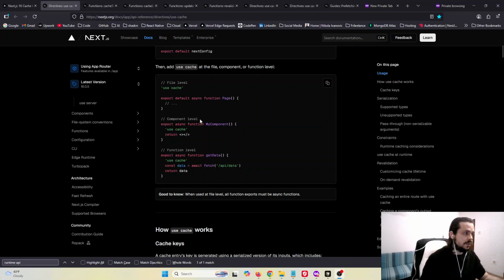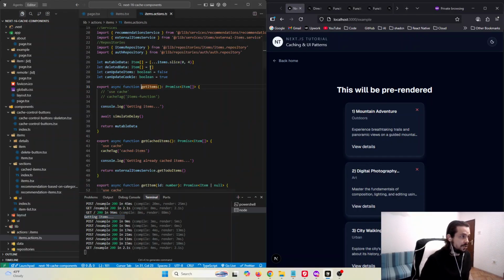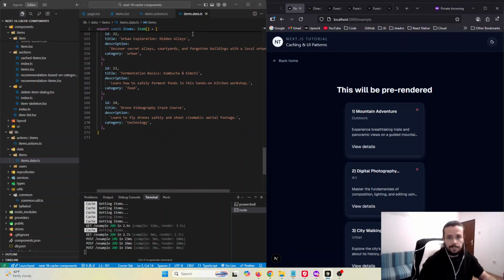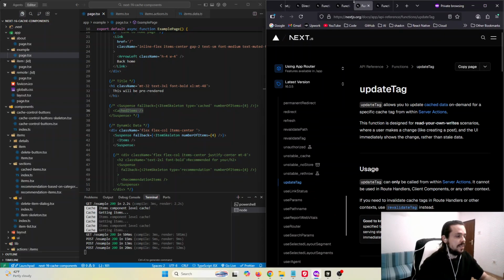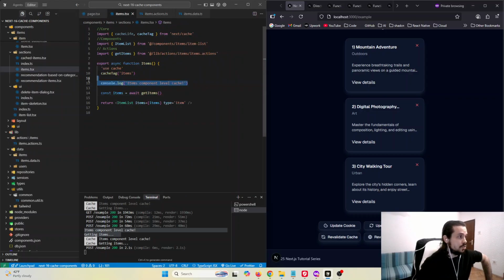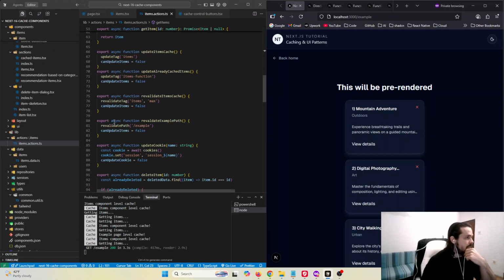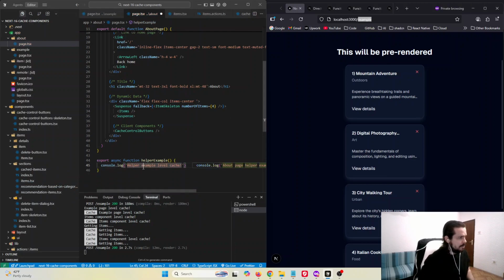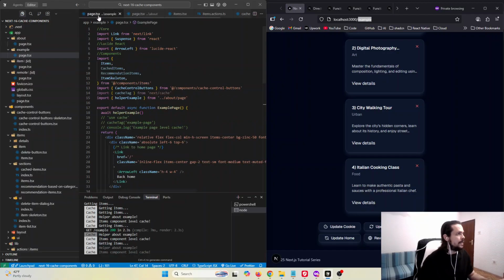Next.js 16 Cache Components - 'use cache' (Component, Function, Page & Top File Level) (2/6)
📦 Learn how to implement the `'use cache'` directive at every level in Next.js 16! This video covers component-level, function-level, page-level, and top file-level caching with practical examples.

What You'll Learn:
- Component-level caching with `'use cache'`
- Function-level caching in server actions
- Page-level caching strategies
- Top file-level caching patterns
- Cache tags (`cacheTag`) implementation
- Understanding cache boundaries and isolation

Code Examples:
- Component-level cache implementation
- Server action caching
- Page-level caching strategies
- Cache tag (cacheTag()) management

📚 PROJECT RESOURCES

👨‍💻 CONNECT & FOLLOW